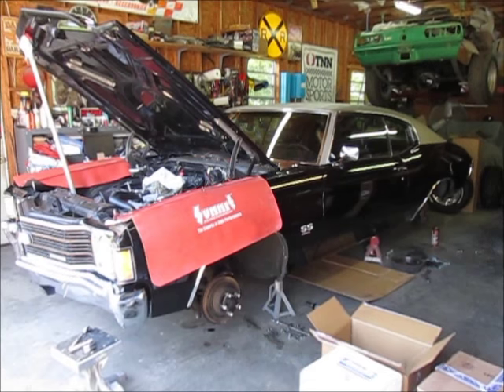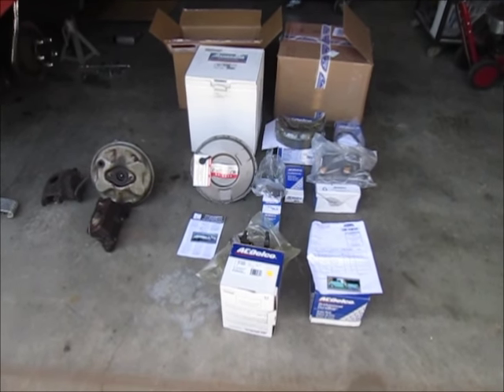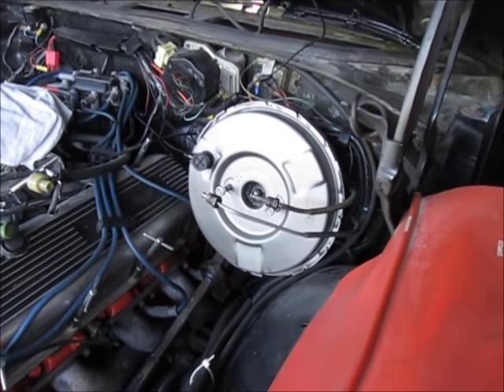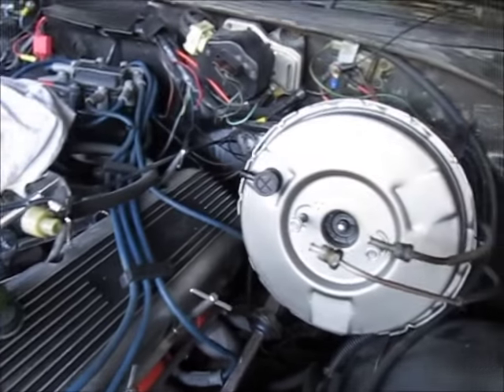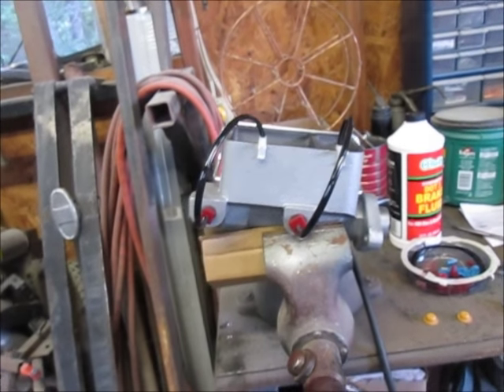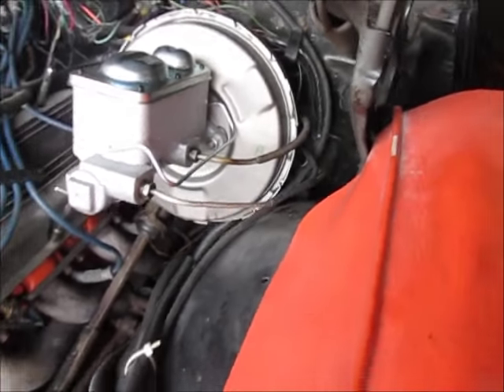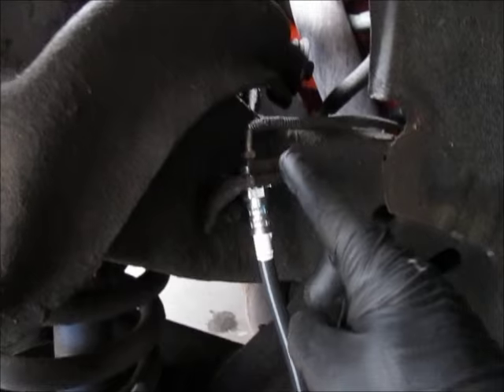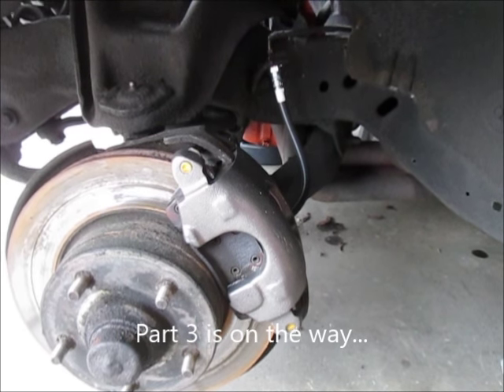Chevelle brake parts installation. Brake booster, master cylinder.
Part 2 in the series of changing out the bad brake parts on the Chevelle SS clone.